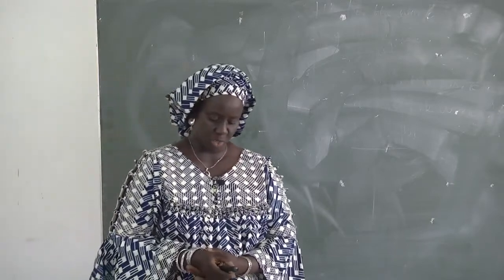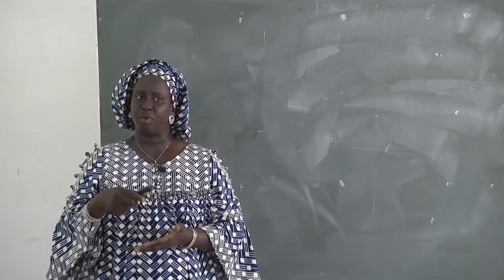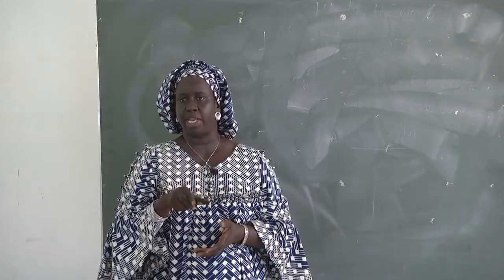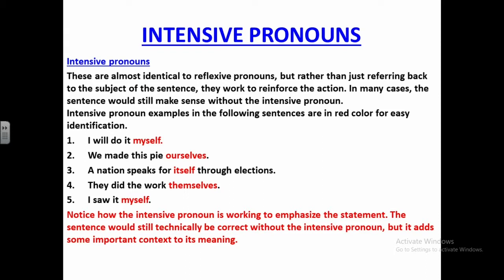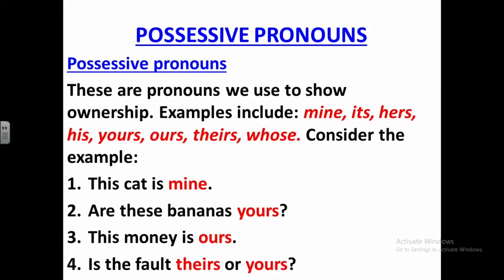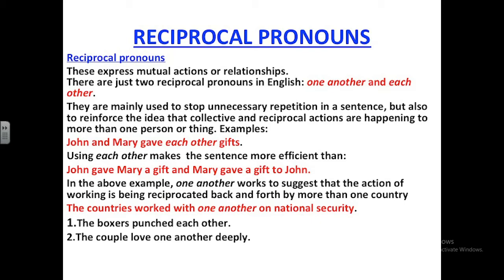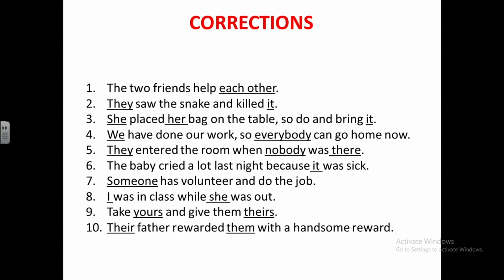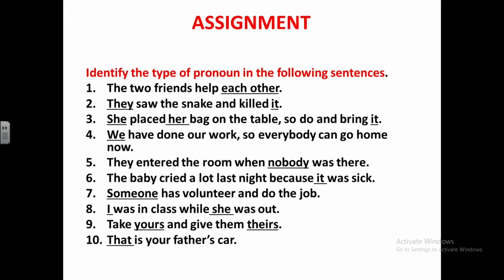GRADE 7, ENGLISH: PRONOUNS